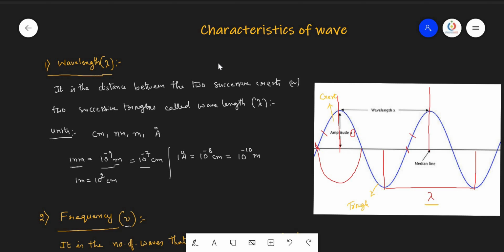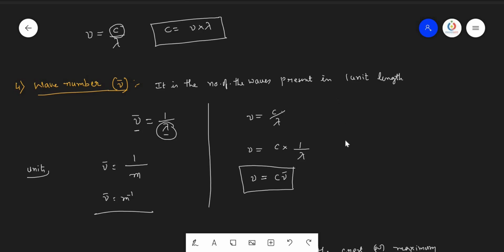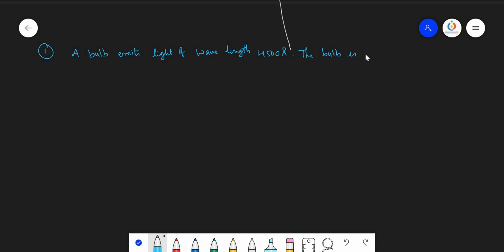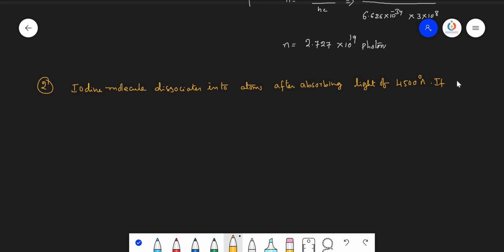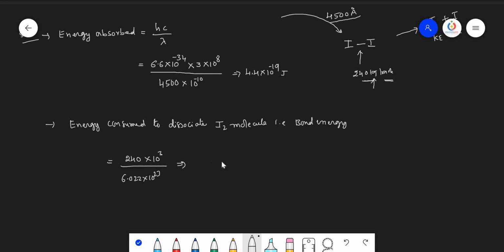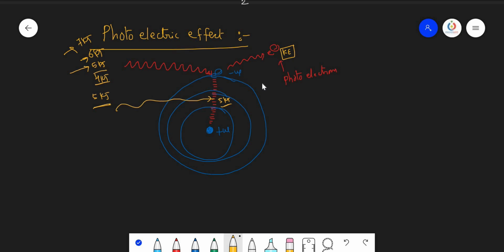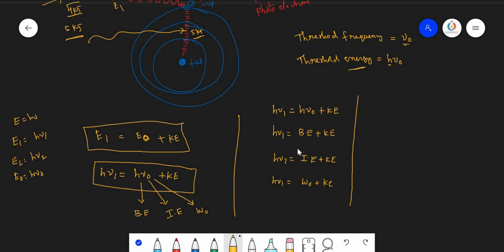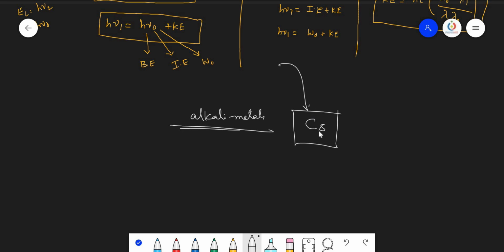Atomic Structure explained by Nagendra Kumar Sir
Characteristics of wave
Planks quantum theory